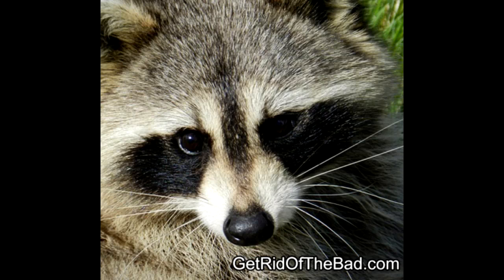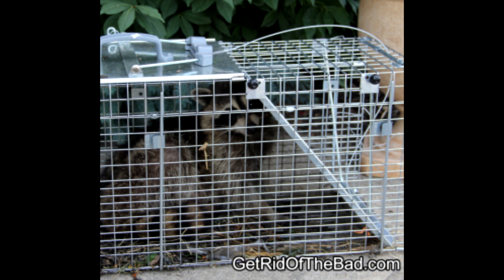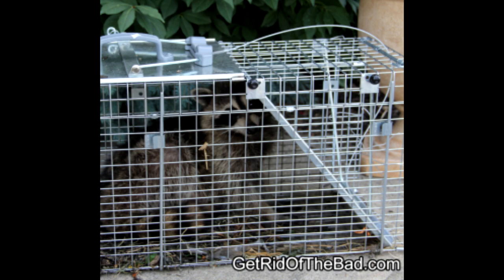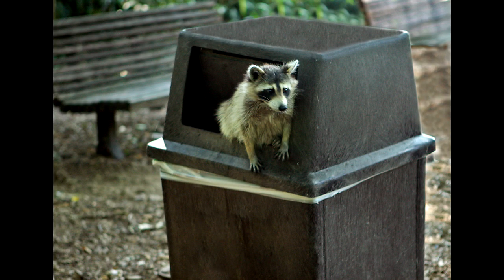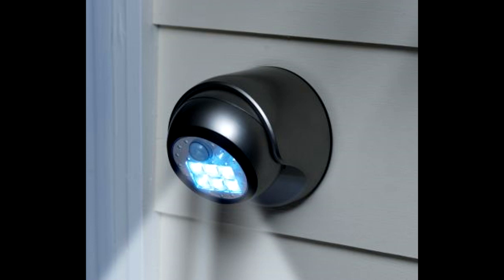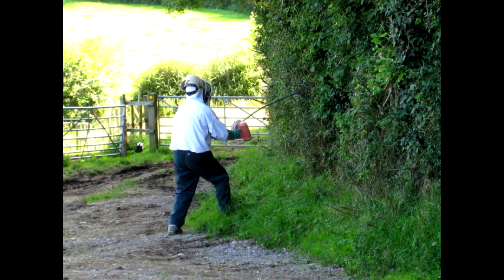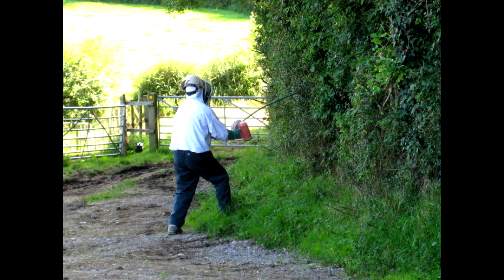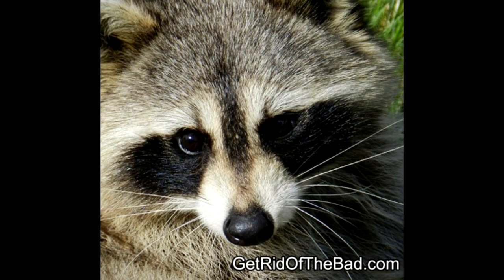How to get rid of Raccoons fast!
There are tons of ways to get rid of raccoons from your yard or near your house, but we are going to shorten them down to a simple six steps you can take to get rid of raccoons without killing them.

First, consider purchasing a live trap and trapping the coons.  Always check with your local conservation office before relocating the raccoons or killing them. It may be illegal in your state or city to kill the raccoon by shooting them, but perfectly legal to relocate them to a farm or lake. This can literally get rid of a raccoon overnight for under $40.

The second step is to protect your trash since it's very easy to keep raccoons out of your trash simply by keeping a rock or bungee cord on top of the lid. Raccoons are very smart animals and will find a way to get in the can if you don't keep it airtight. The smelly food in your trash will entice them into chewing up your trash for the reward. Consider double bagging your trash if needed.

The next step is to simply keep your yard clean. These coons go nuts for cat food, so try to your yard clean of food and other messes. Clean up your yard, keep the lawn mowed, and pick up trash. Keep your chimney clean, and consider placing some chicken wire over it to prevent them from crawling into it.

The fourth step can be quite expensive, but is a sure way to keep raccoons out of your yard. Buy and install a fence around your yard to discourage all animals from wandering in. Note that some, such as squirrels, can still climb though. This will help you get rid of your raccoon problem fast and easy!

Step number five is to purchase a noise activated or motion activated machine to scare them away from Amazon. You can scare raccoons away with noise and light easily since they are nocturnal during the night. Always read the reviews before making a purchase on Amazon though. Raccoons are very smart and will eventually get used to this method, so try changing the machines every few weeks.

The last step is to eventually just hire a professional exterminator to do the job correctly. Avoid getting bitten from a raccoon and getting diseases such as rabies. Instead of fighting a mother raccoon in the attic or a chimney, hire an exterminator to do the job right without worrying about pain.

I hope this video helped you get rid of the raccoons near your house. For better advice and more ways to prevent them from coming back, check out